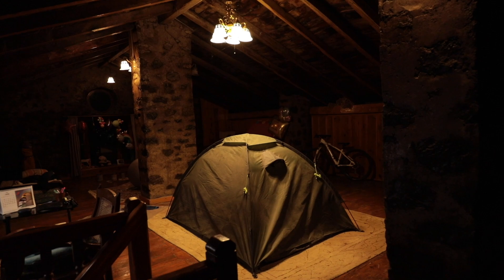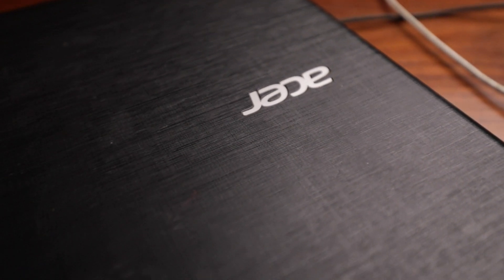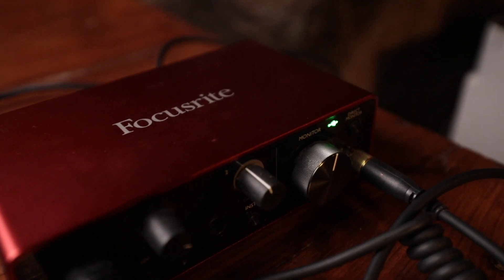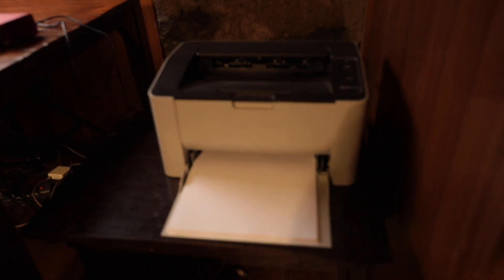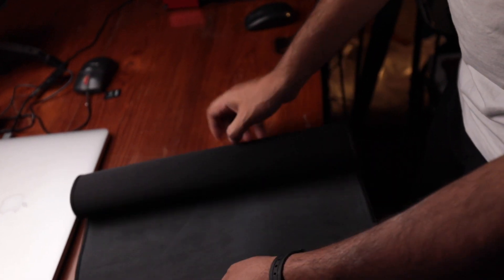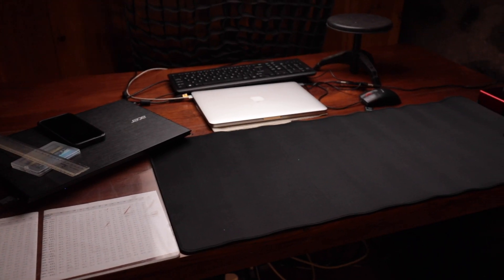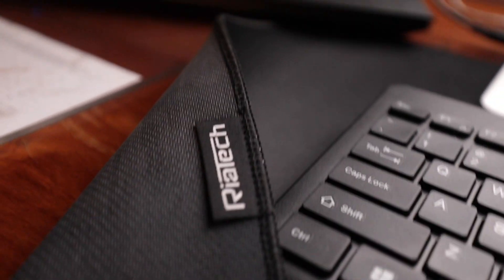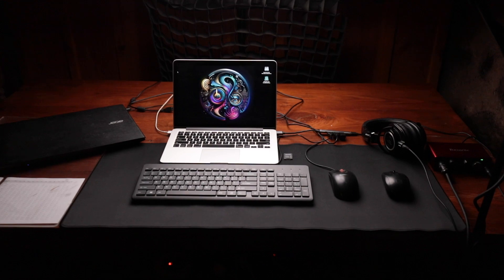Desk Setup New Addition - Riatech Mouse Mat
I am in the process of building my building my desk setup for my work which involves photography , video editing work and trading . As I progress in my Journey I'd like to show you my Setup and maybe it will be helpful to you in building your desk setup too.

Below are the purchase links to some of the items shown in this video:

Mackbook Pro
HP 150 wired keyboard
Focusrite Scarlett Solo audio interface
Audio Technica ATH M50X Studio Monitors
Samson C01 Large DIaphragm Condensor Mic